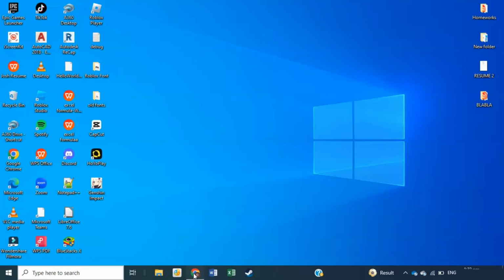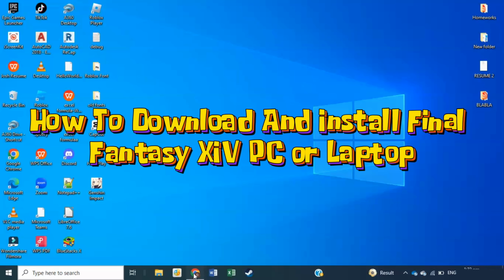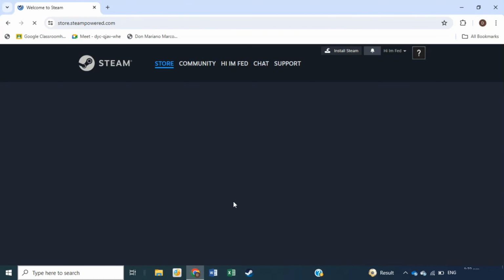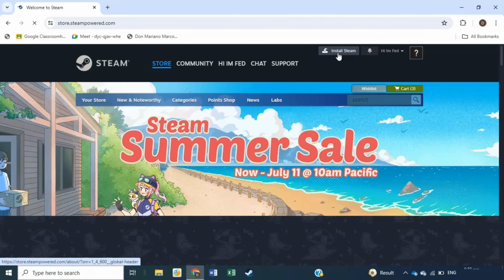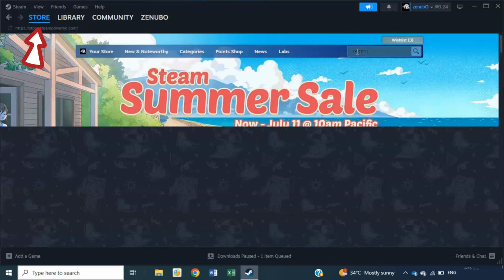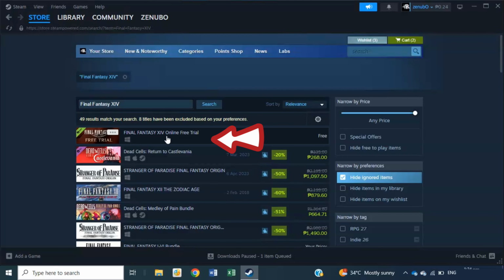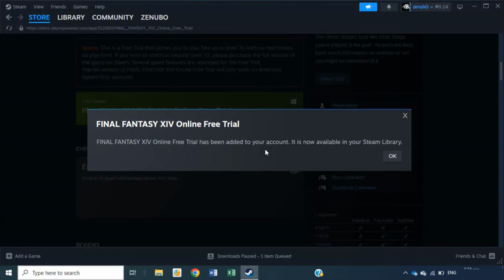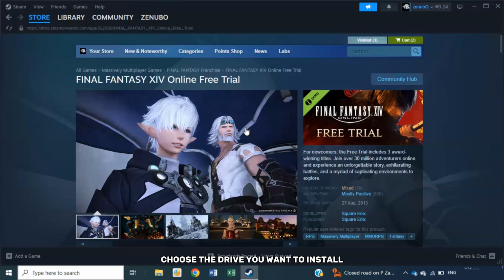Get READY to Play FINAL FANTASY XIV on Your PC or Laptop!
How to download and install final fantasy XIV pc of laptop?

Are you ready to embark on an epic adventure in the world of Eorzea? In this video, we'll take you through the step-by-step process of downloading and installing Final Fantasy XIV on your PC or laptop. Whether you're a seasoned gamer or new to the series, this tutorial is perfect for anyone looking to start their journey in this critically acclaimed MMORPG. We'll cover everything from downloading the game client to creating your character and jumping into the game world. With our easy-to-follow instructions, you'll be playing Final Fantasy XIV on your Windows 10 PC or laptop in no time. So, what are you waiting for? Let's get started and experience the magic of Eorzea for yourself!